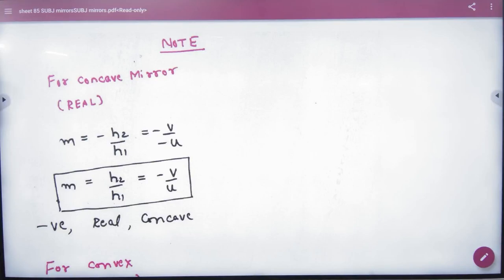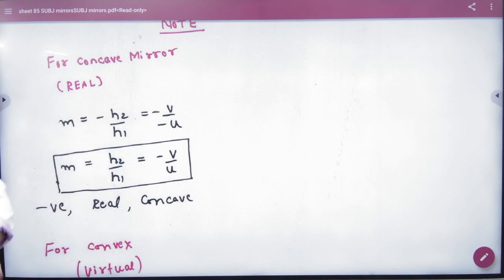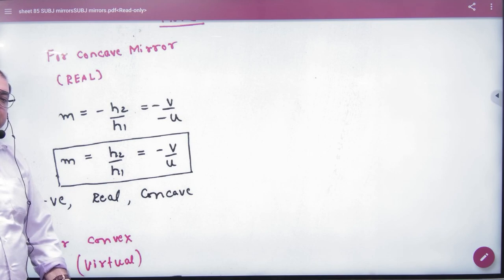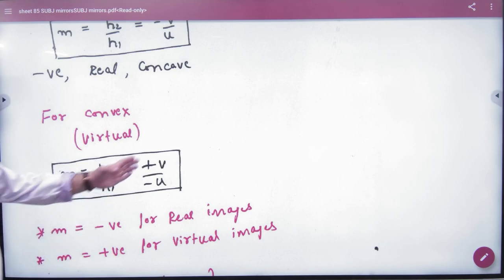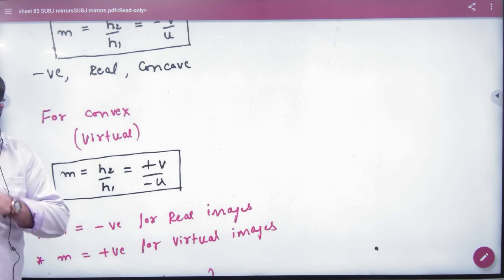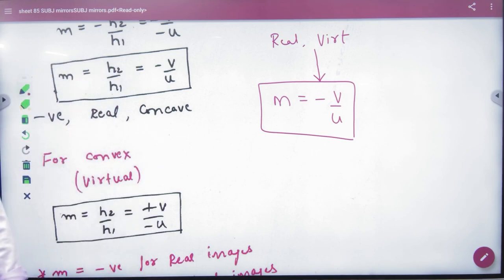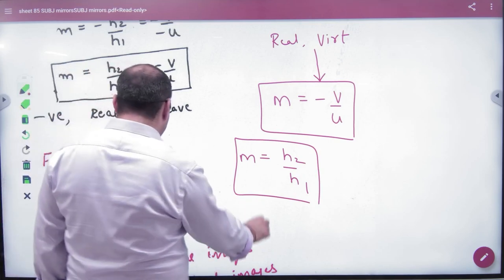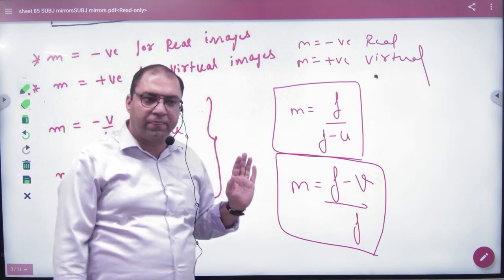3 Spherical magnification